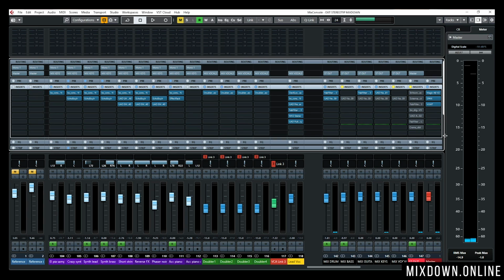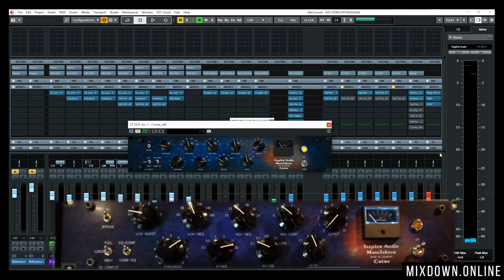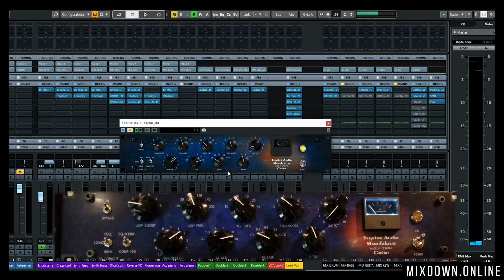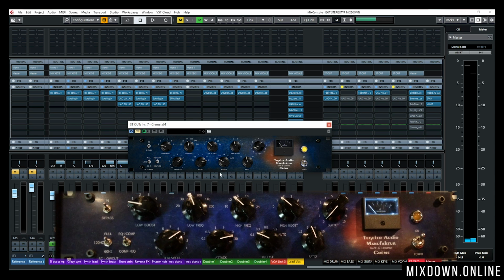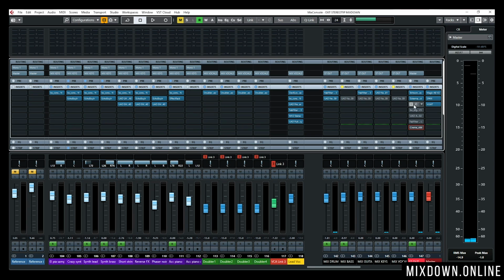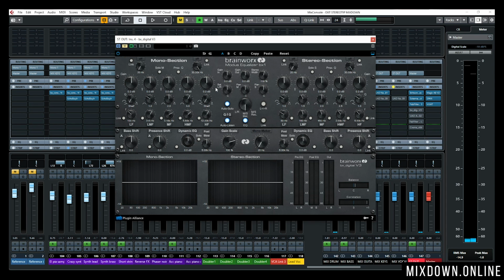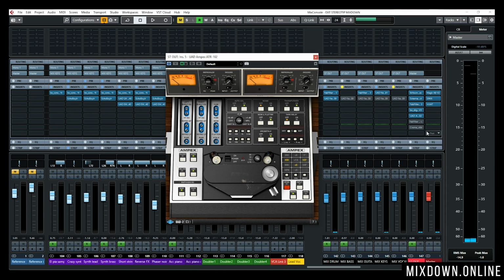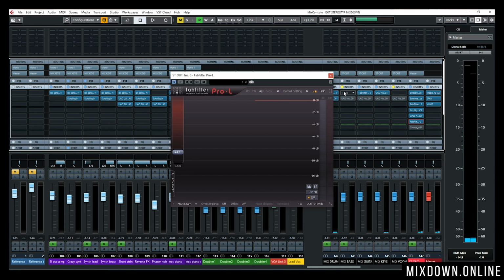Is MIX BUS Processing MASTERING?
🔥 FREE MASTERING CHALLENGE - Does Your Song Follow The 8 Ingredient Recipe To A Perfectly Mastered Song?🤔